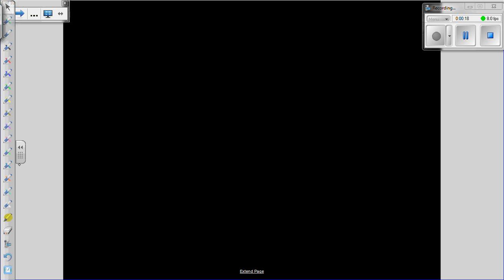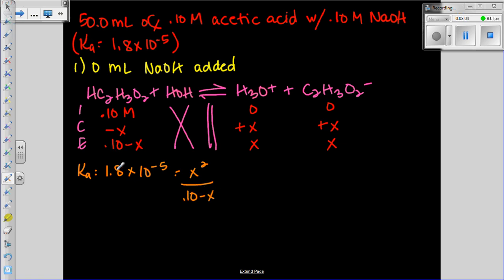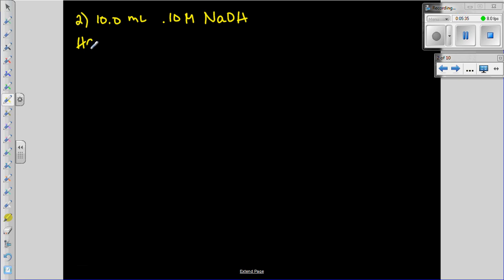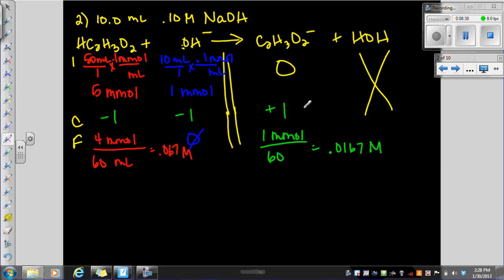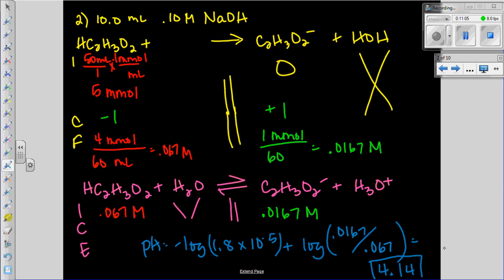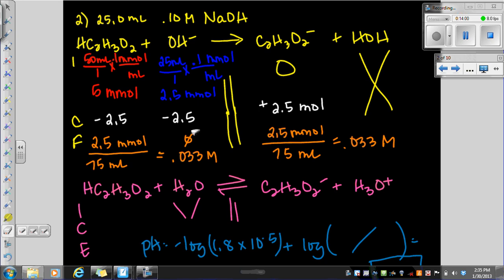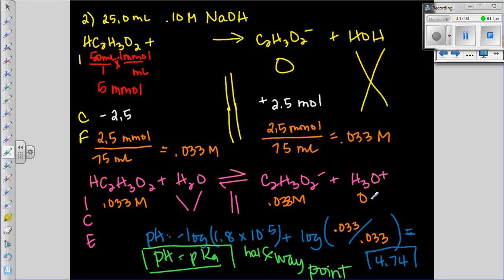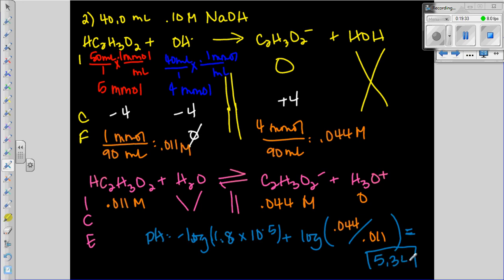Weak acid Strong base Titration - Before Eq Point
The calculations involved at the time before the equivalence point of a weak acid strong base titration.